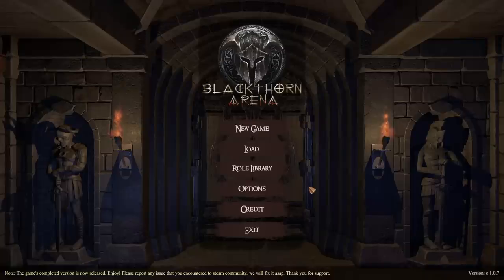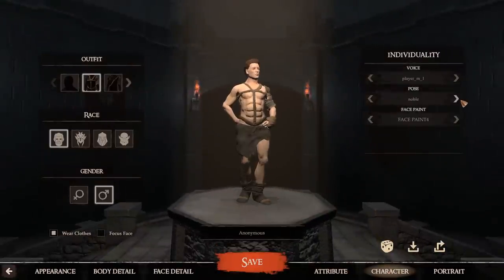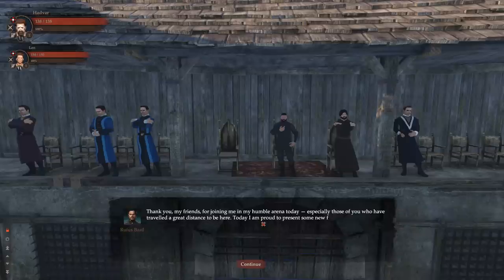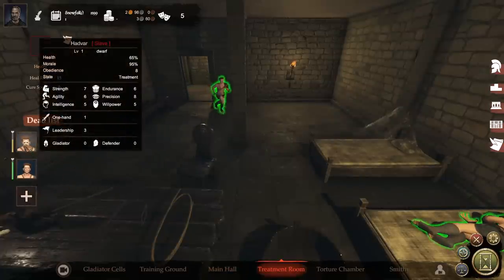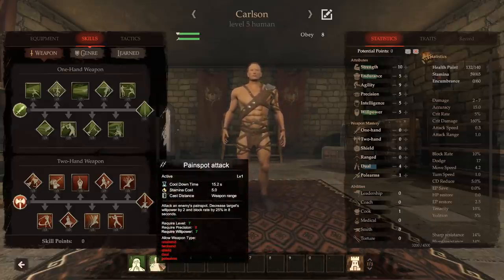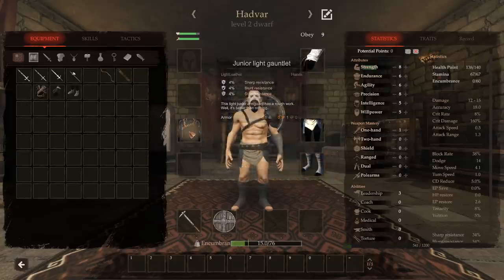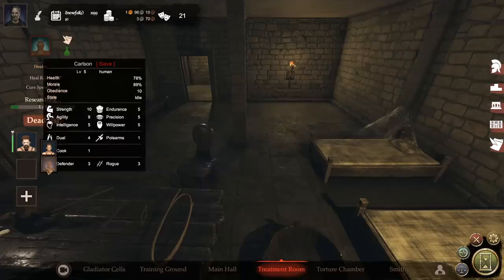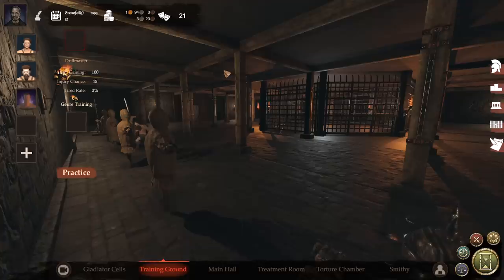Blackthorn Arena - Build and Run Your Own Gladiator Ludus!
Blackthorn Arena Gameplay with Splattercat! Let's Play Blackthorn Arena and check out a game where you'll design, train, and equip your own gladiators to die for your glory in the arena!